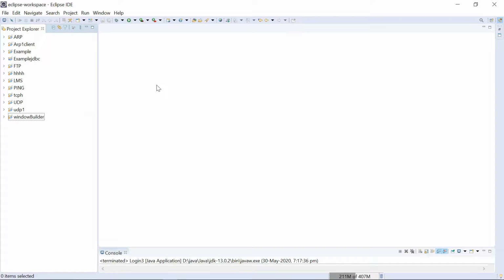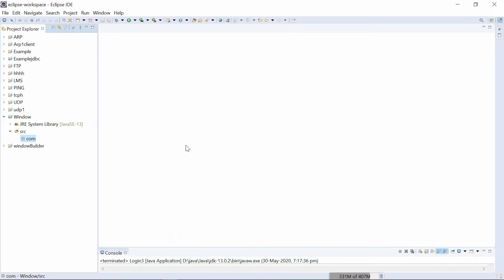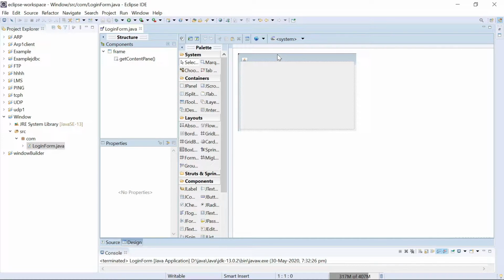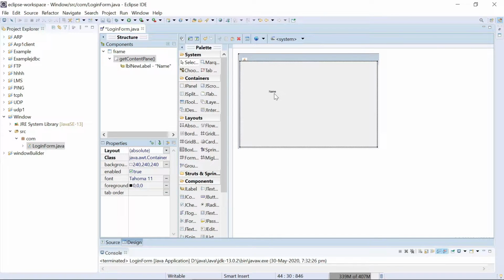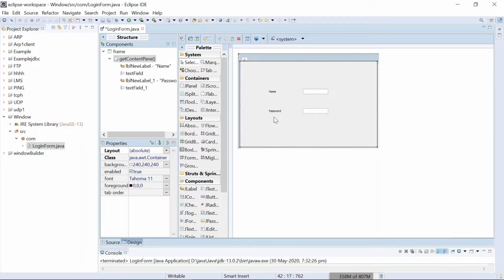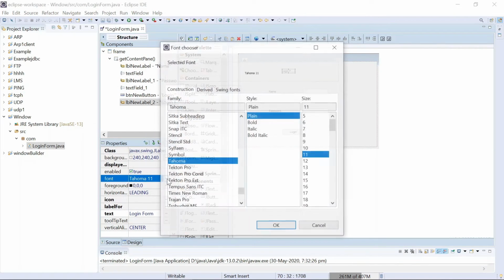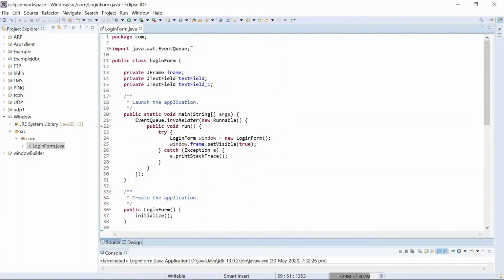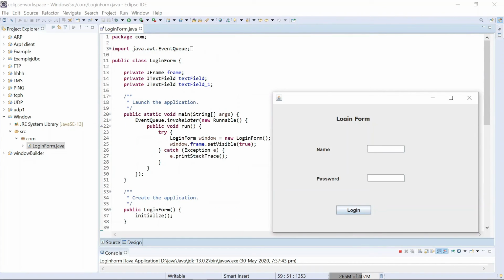Create a Simple Login Form Using Java swing (Windows Builder) in 2020 || Virtual Tech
Login form in java using swing in 2020 || Create a Simple Login Form Using Java Swing GUI (Windows Builder) || Login Form in java eclipse GUI.

simple Login form in java swing
java code for login page in netbeans
login form in java using awt
java swing login dialog example
simple java code for login page in eclipse
java code for login page in android studio
login package in java
login code in java eclipse
joptionpane input dialog box for password
how to go from one form to another in java
login form in swing